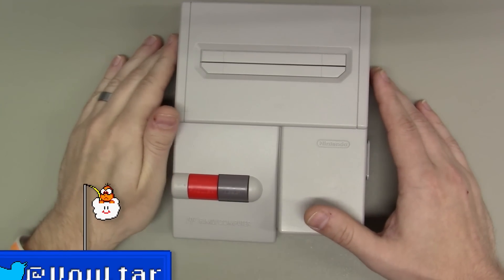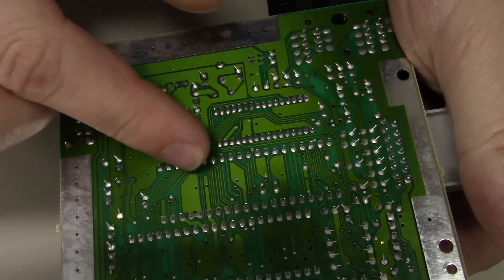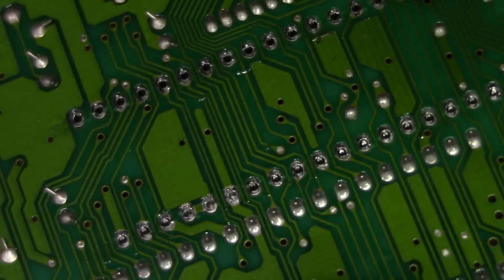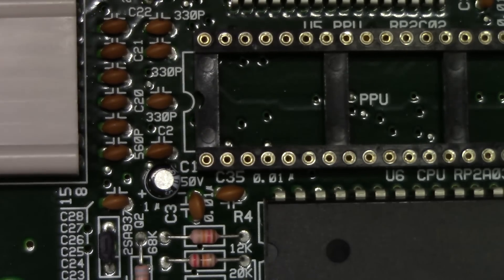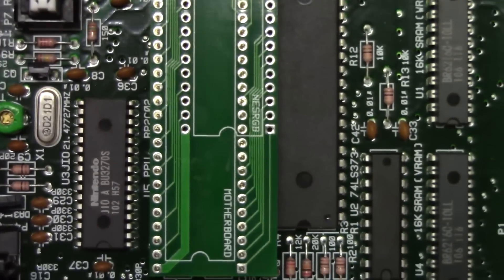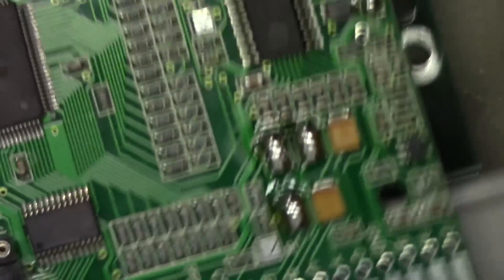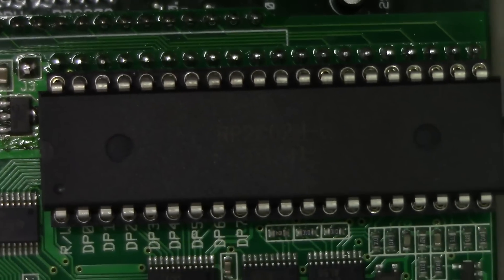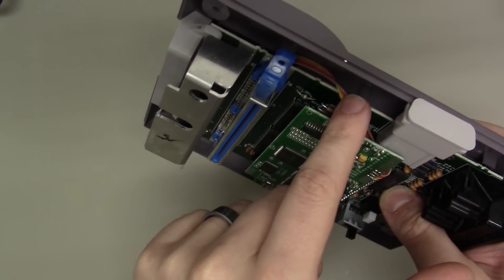Getting Amazing RGB Video from the AV Famicom!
In this installment, I take you through the process of installing Tim Worthington's NESRGB kit into an AV Famicom. This is a barebones installation and as a result is missing a few bells & whistles such as those snazzy audio mods. I spend a great deal of time & focus on PPU removal, as this is what most people struggle greatly with.